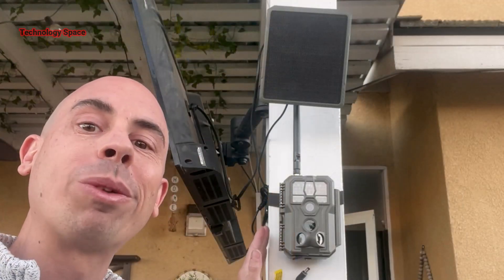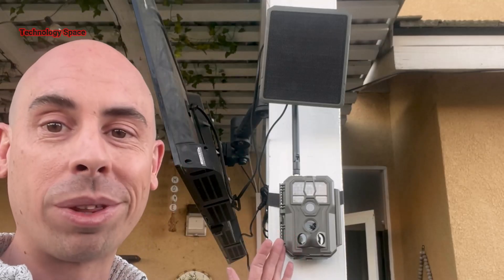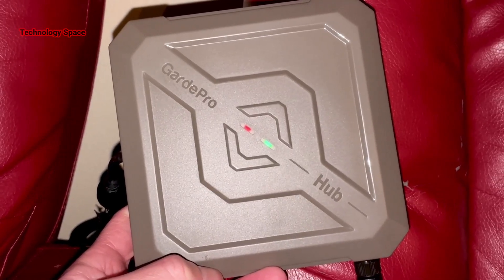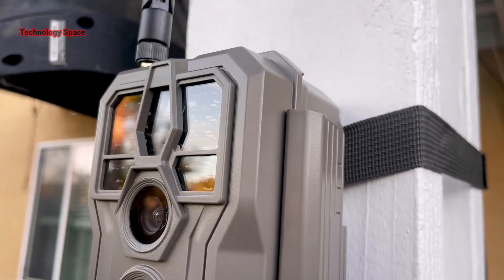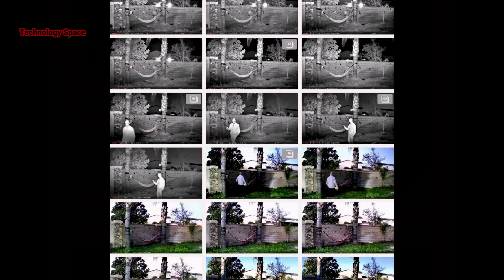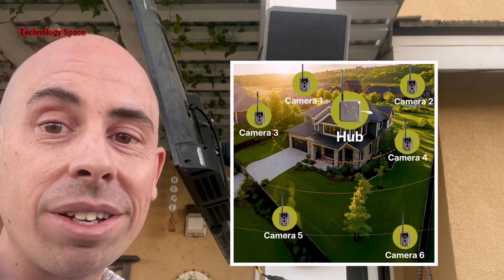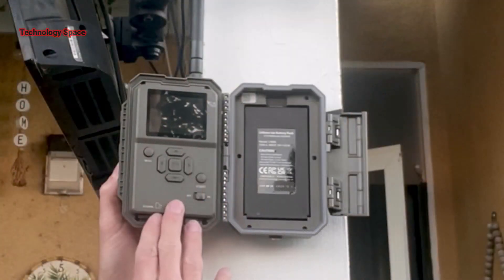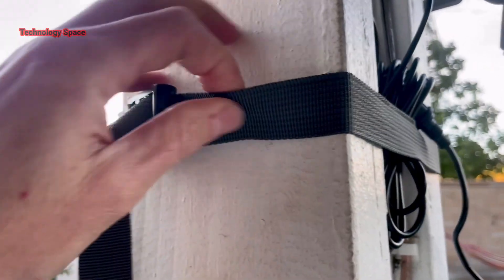GardePro Link 1.0: 3000ft Long-Range Wireless Trail Camera Review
The GardePro Link 1.0 3000ft (1km) Long-Range Wireless Trail Camera has been tested by their researchers and verified by customers: it reaches up to 3,000ft/1km in clear, unobstructed, good weather conditions, while the effective range is 400-500ft in enclosed or obstructed areas."